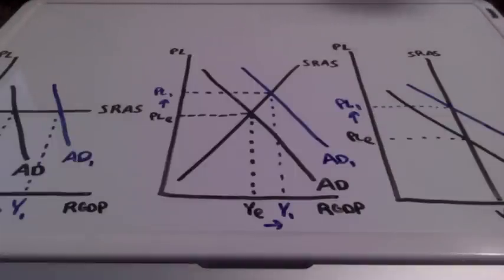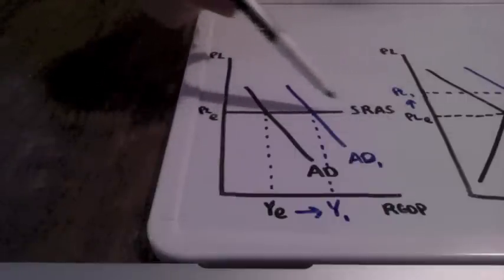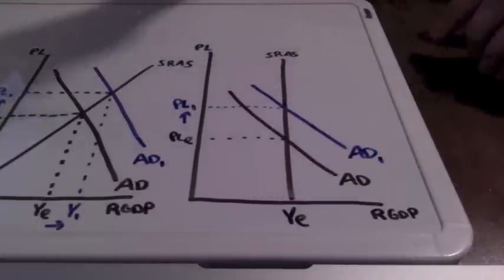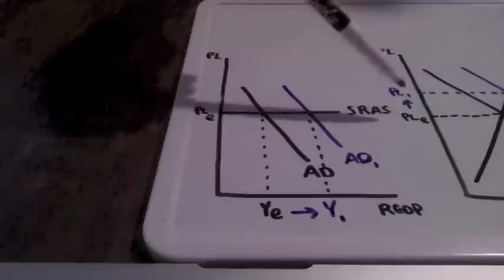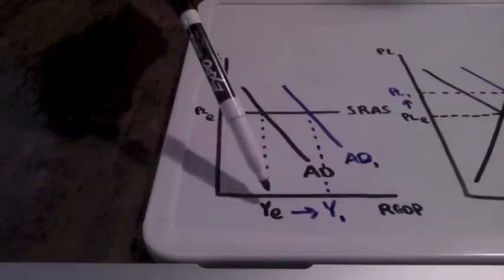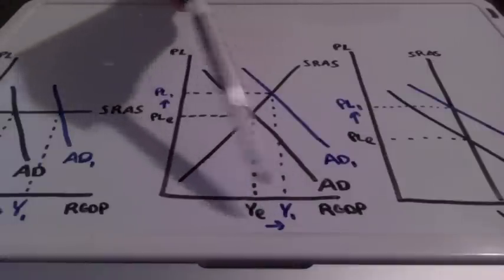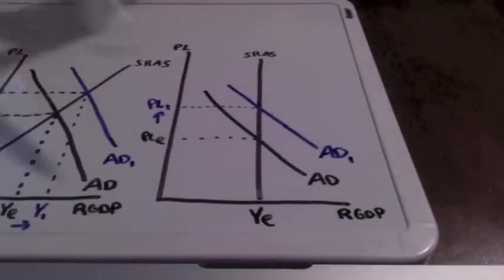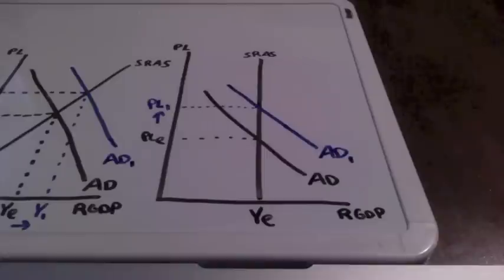Aggregate Supply Elasticities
This video lesson covers aggregate supply elasticities.  There are three different short run aggregate supply curve elasticities.  These curves can be perfectly elastic, relatively elastic, and perfectly inelastic.   The video also covers how changes in aggregate demand can impact price level and real GDP with all three of these short run aggregate supply curves.